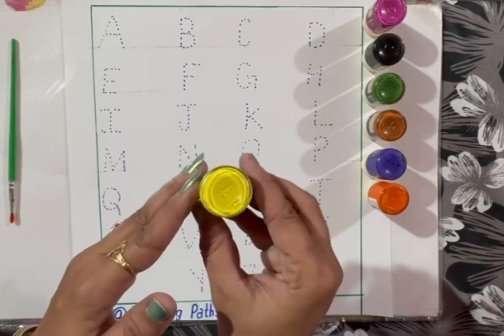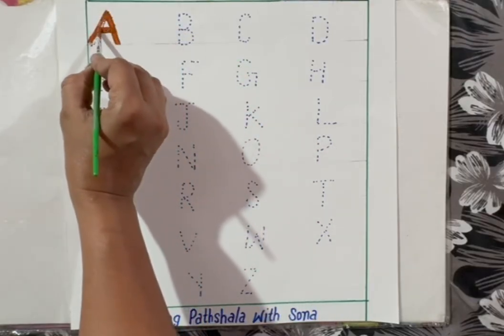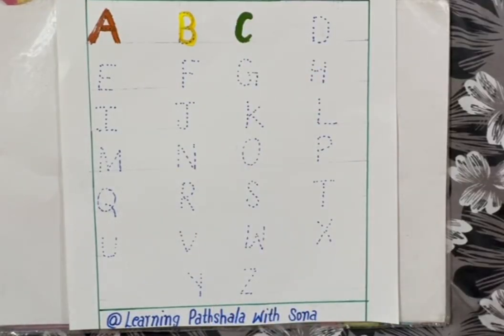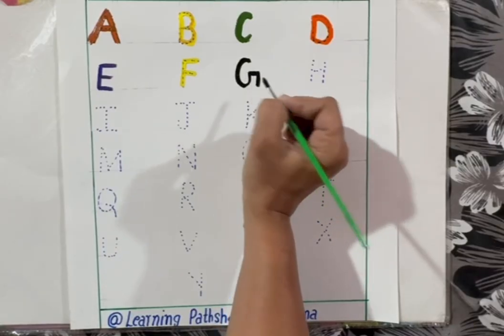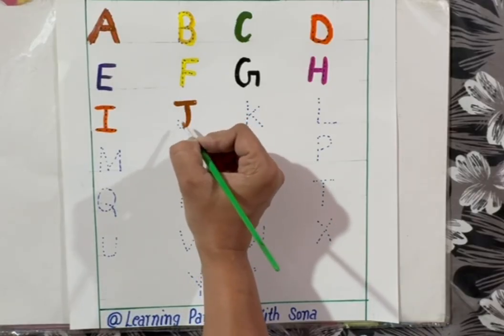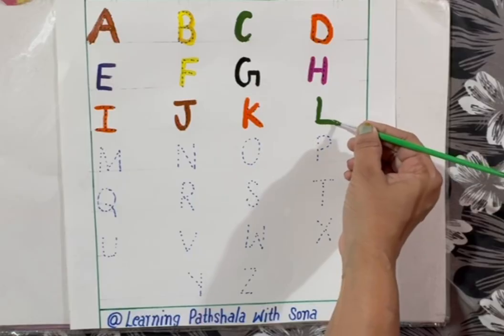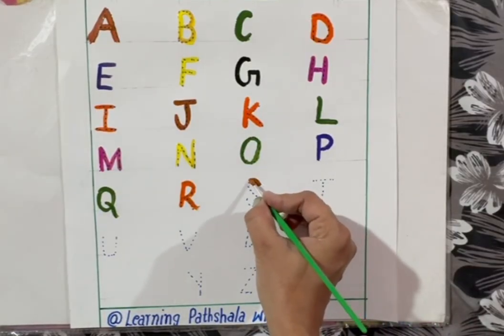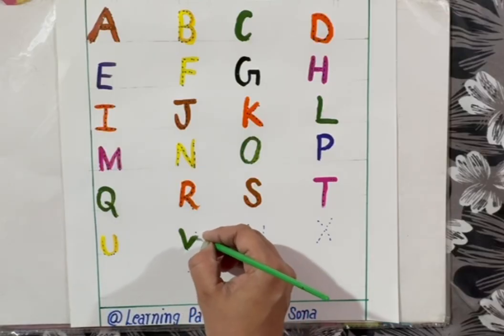Alphabet, ABC song, ABCD, A to Z, Kids rhymes, collection for writing along dotted lines for toddler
🌈 Alphabet, ABC Song, ABCD & A to Z Learning for Kids 🎵📚
Fun and easy way for toddlers & preschool kids to learn English alphabets with dotted line writing practice! ✍️✨
In this video, children will enjoy ABC songs, learn A to Z letters, improve handwriting skills, and practice tracing alphabets step by step. Perfect for nursery, LKG, UKG, and kindergarten kids. 🧒👧
⭐ What Kids Will Learn: ✔ ABCD Alphabets
✔ A to Z Letter Recognition
✔ ABC Song for Kids
✔ Dotted Line Writing Practice
✔ Handwriting Improvement
✔ Phonics & Early Learning
🎯 Best Educational Video for Toddlers & Preschoolers